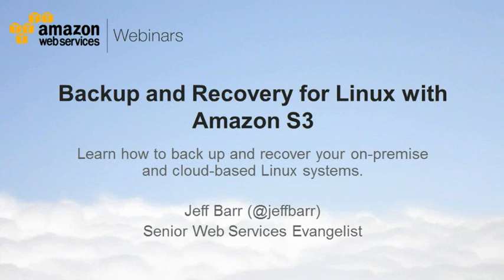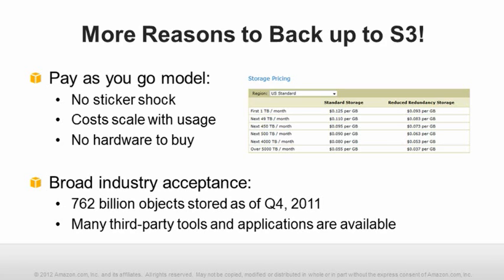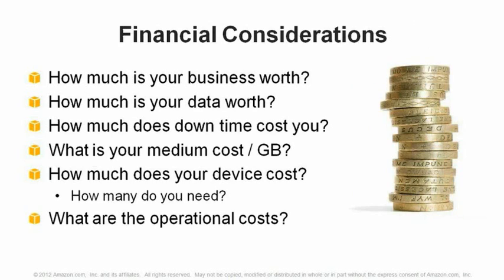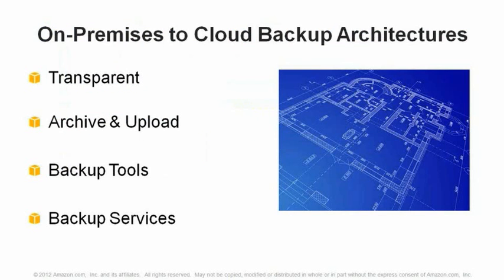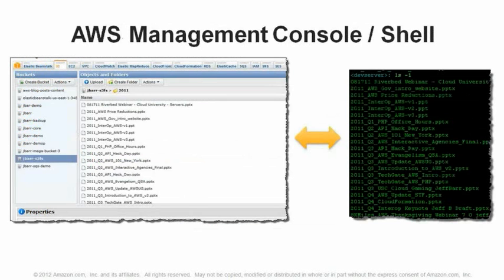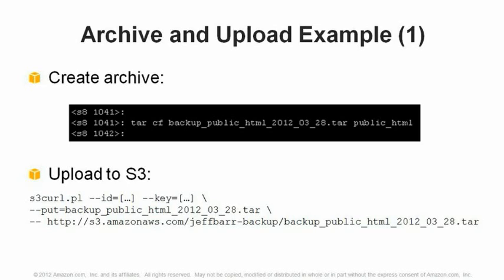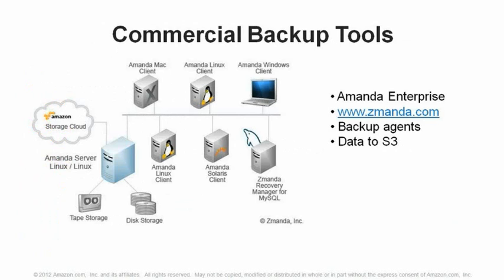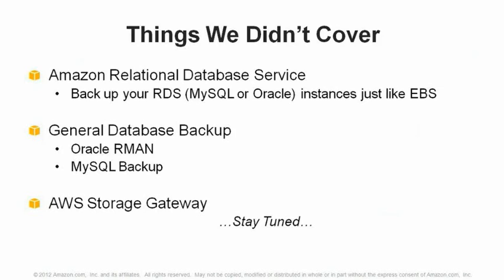Webinar: Back Up and Restore Linux Systems with AWS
Back up and Recover Your Linux System with AWS:
Learn how to create file archives, upload them to Amazon S3, and manage permissions and lifetimes, giving you the ability to back up any amount of data and to retain it for as long as you'd like.

A number of open source and commercial backup and archiving tools are demonstrated. You will also learn how to use built-in AWS facilities to quickly and easily create and restore snapshots of entire disk volumes.